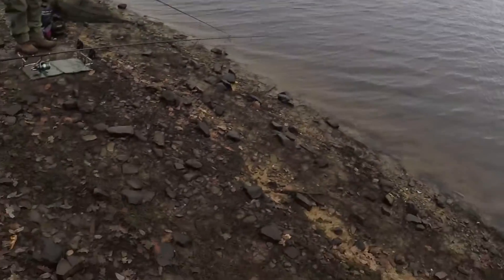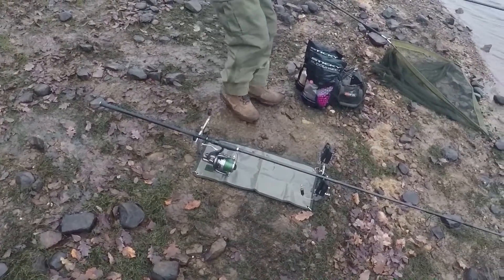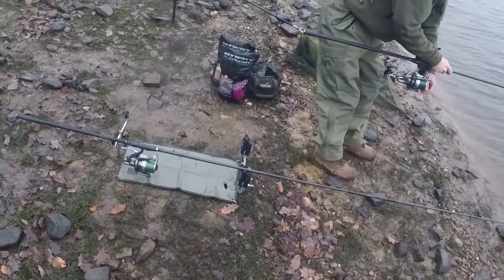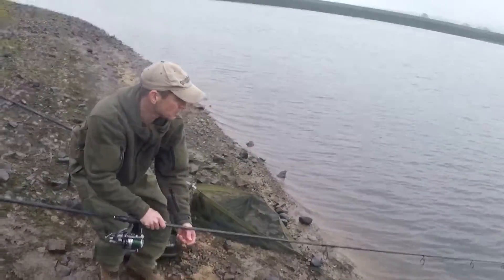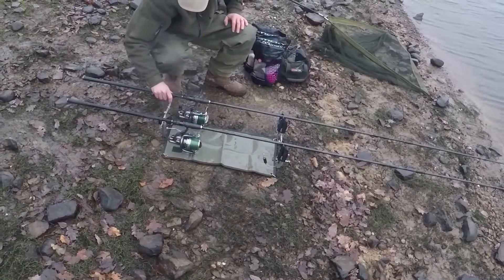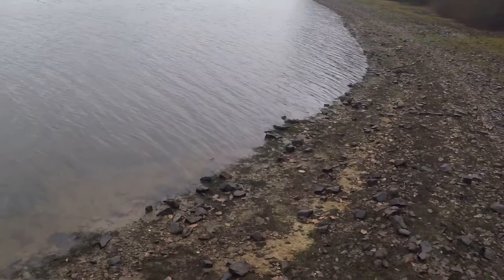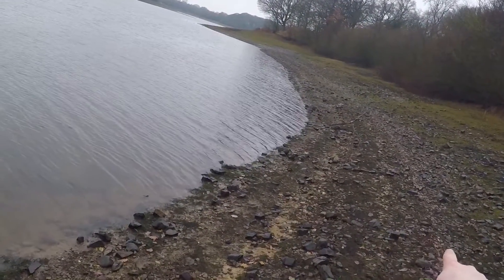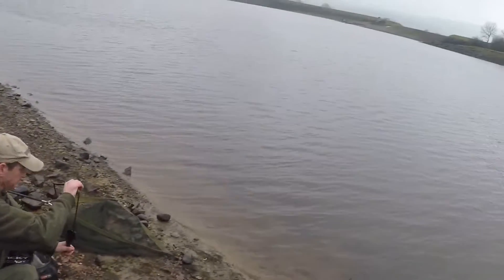Fishing with Fred